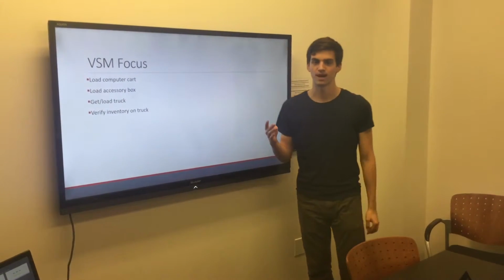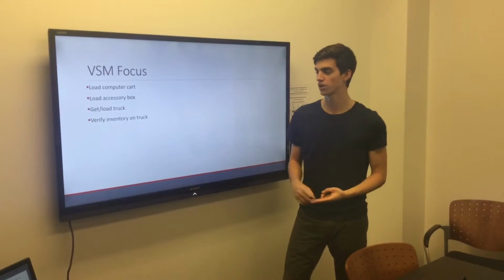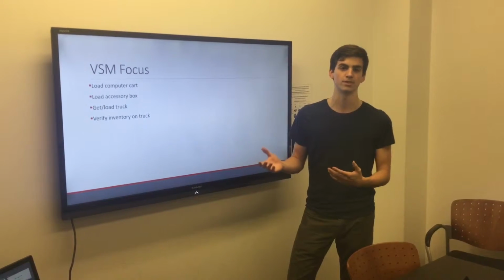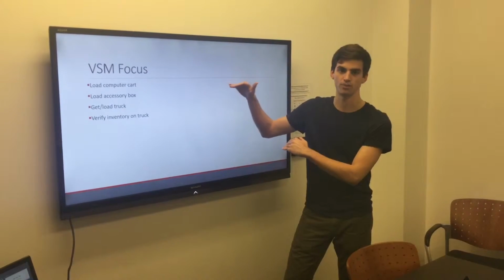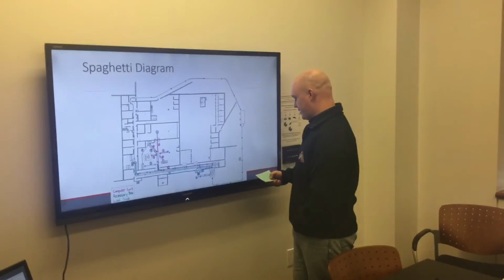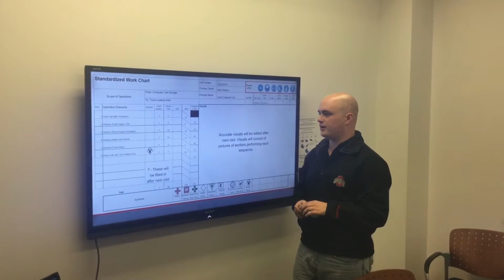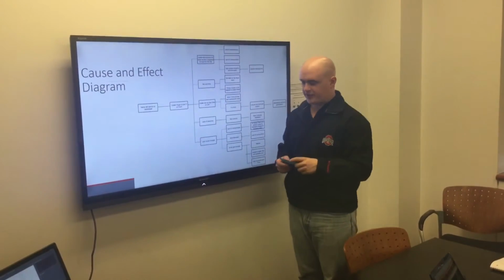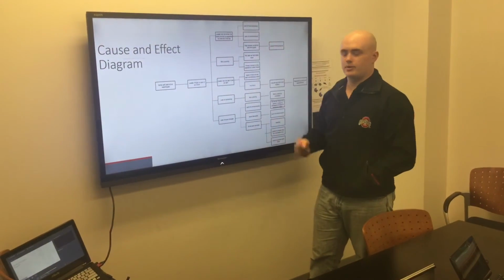Project Review 2